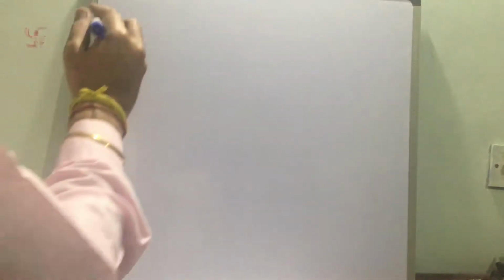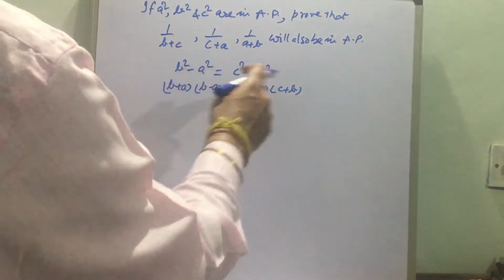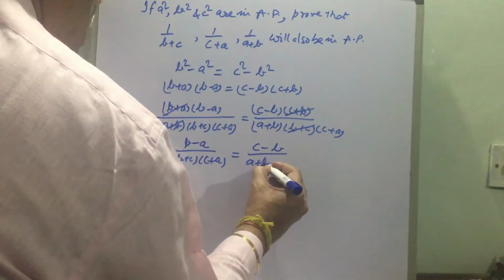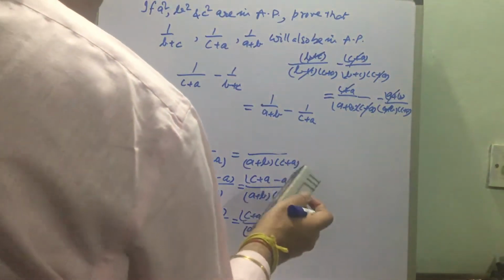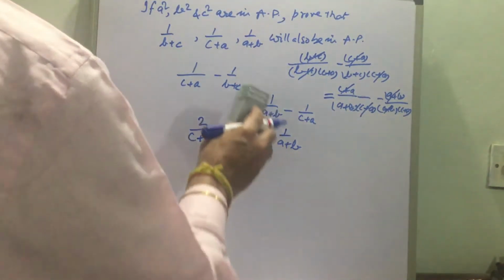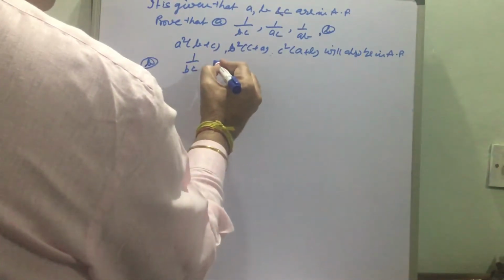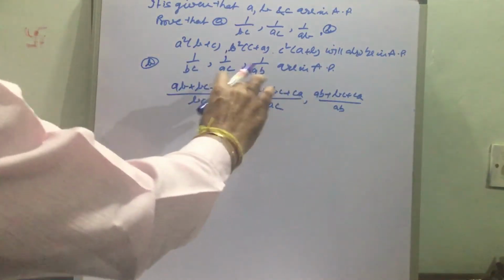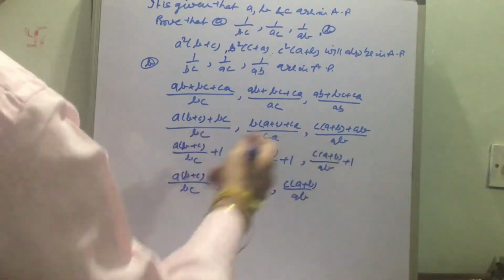Arithmetic Progression Problems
Arithmetic Progression Problems are solved in this video. Kindly let  me know if you don’t understand any step.